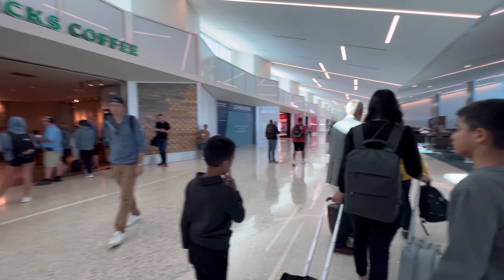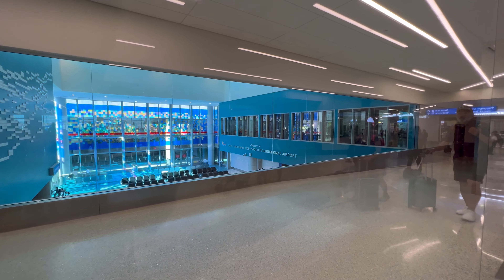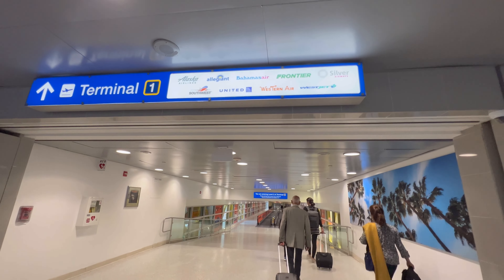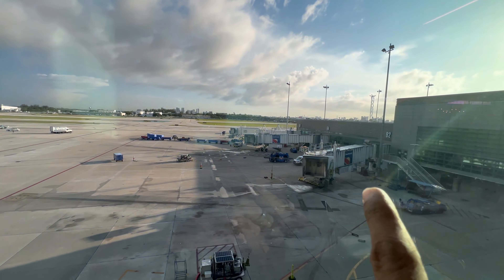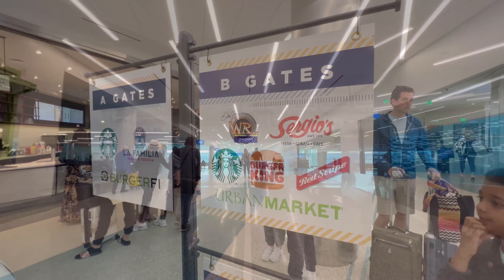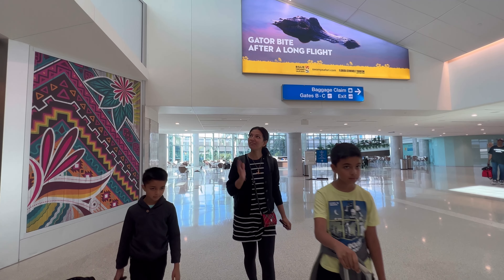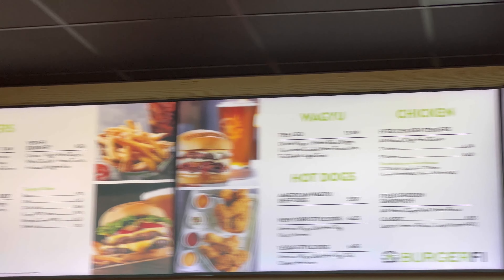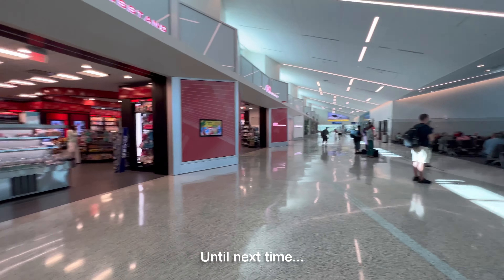What does FLL Terminal 1 look like? Fort Lauderdale International Airport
Come explore Fort Lauderdale International Airport Terminal 1 with ​⁠@KhizEesa family and discover the stores and restaurants so you know what to expect. At times, this is a much better and cheaper choice for travelers going on a cruise from either Fort Lauderdale or Miami